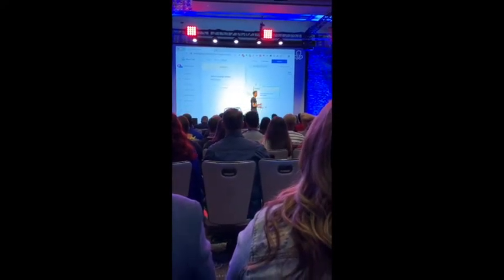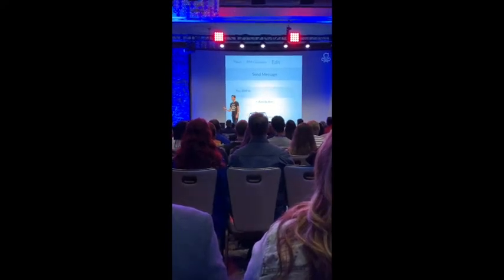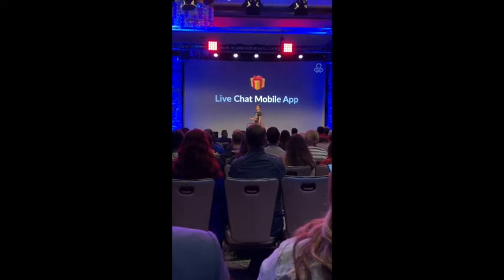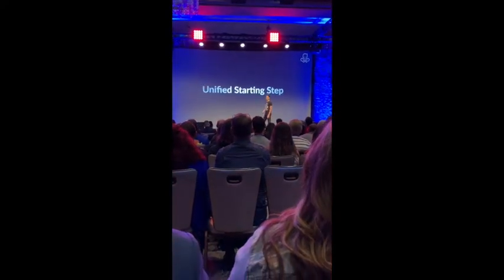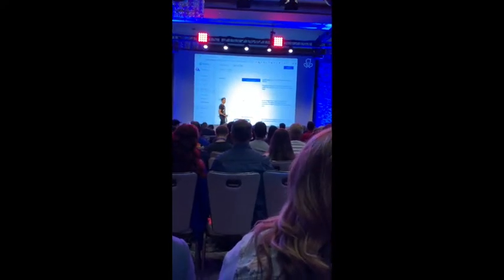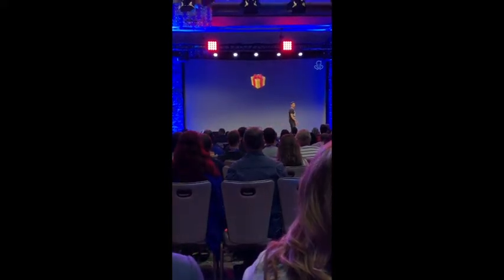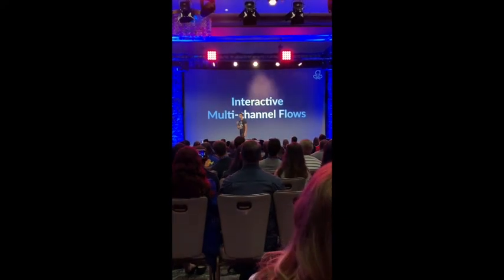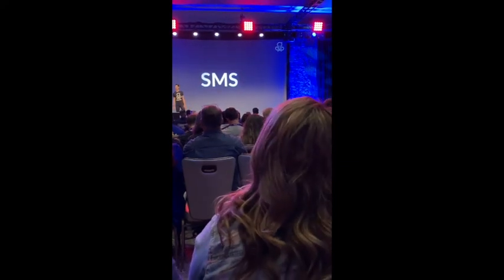ManyChat New Features Announced September 14, 2019 - Conversations Conference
ManyChat 2019 Conversations Conference was a blast.  Our first time in Austin TX.

Tune in to discover the newly released features to the platform. ManyChat is Chat Marketing

* Condition Node Improvements :: Draggable condition blocks. Simply drag and drop condition blocks in the sidebar to change their order

* Condition Node Improvements :: We added the ability to search Custom and System Fields in Condition.

* Condition Node Improvements :: "Current time" System Field. This new System Field will help you set up working hours of your business or information like happy hours or different automation logic depending on their current time

* Condition Node Improvements :: Case-sensitive checkbox. Now you can interpret upper and lowercase letters as being the same or leave a condition case sensitive

*Google Sheets Integration update: Now you can update the information in a Google Sheet you had already filled before, using a column and a Custom Field as the lookup values.

*Default Comments Growth Tool. This Growth Tool works with all of your page's posts like a Default Reply. To set it up simply create a new Comments GT and choose whether you want it to work with a specific post or all posts.

*ActiveCampaign Integration is added. It allows you to add subscriber's name and email to a ActiveCampaign List via a special ActiveCampaign Action in a flow.

* Shopify Abandoned Cart Integration. That provides you with a way to notify your Shopify store customers about the goods they forgot in the cart.

* Date/Time Formatting. Now you can set up the variable's date format how it must to show for your subscribers.

* Number Formatting. We added the ability to rounding numbers in variables.

* Bot Logs: Added a new type of errors that appear when something goes not as expected with Google Sheets integration.

* Delete Tags, CUFs and Bot Fields dependence. When you are about to delete a Tag, CUF or Bot Field we'll check all of your bot's content and show your where it is used.

* Send a Flow to a user from LiveChat. Finally you are able to send any Flow to a user when you have a conversation in the LiveChat.